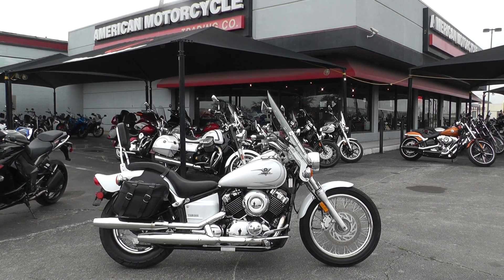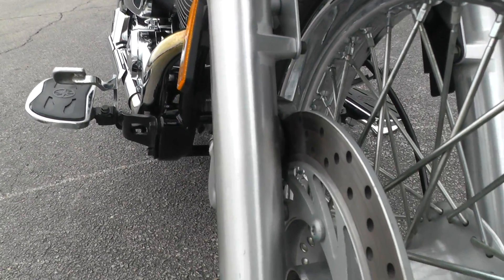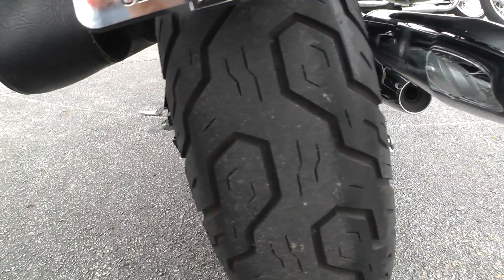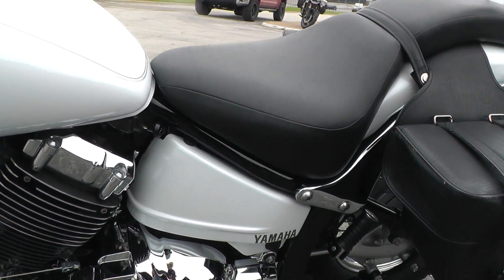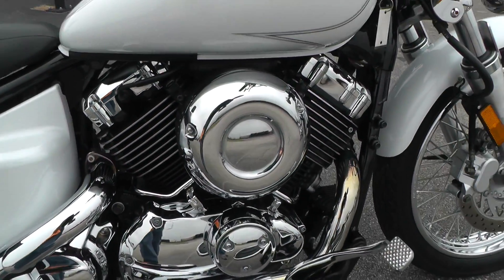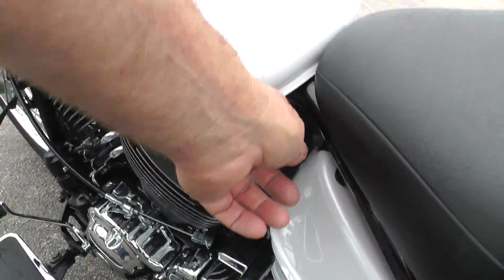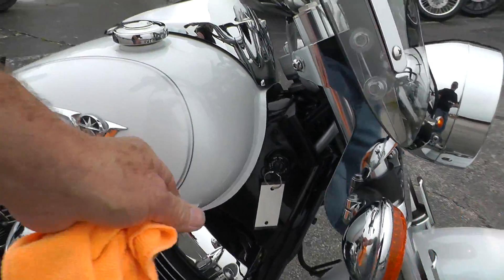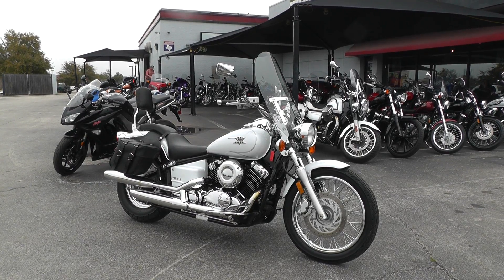068809 - 2004 Yamaha XVS650 - Used Motorcycle For Sale